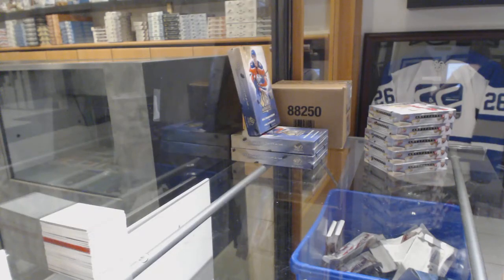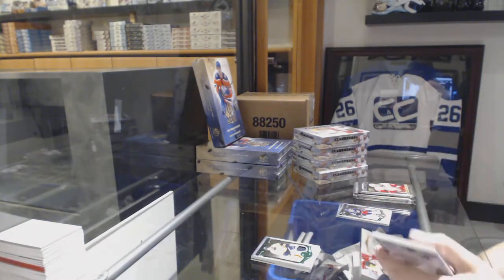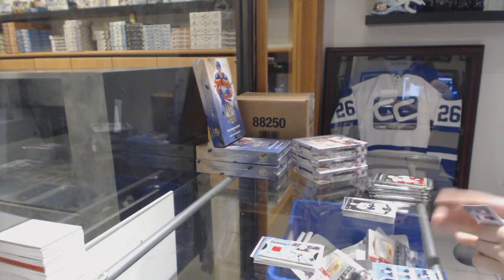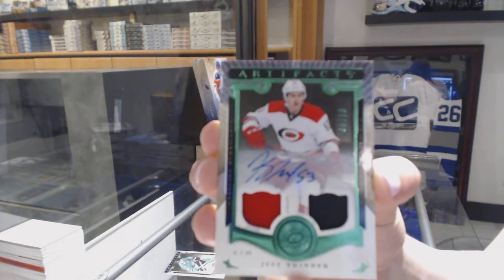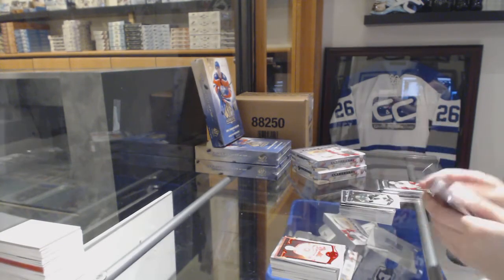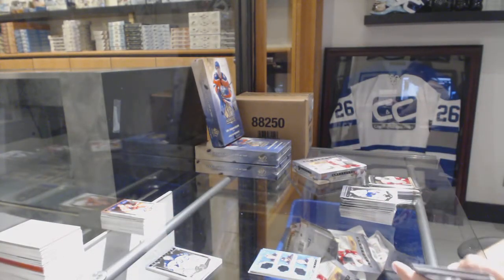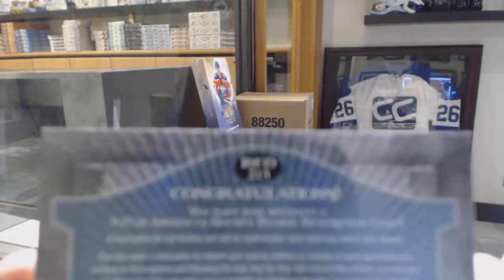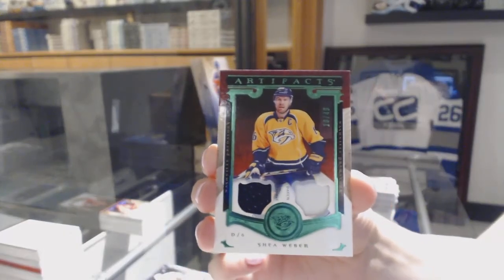15-16 Upper Deck Artifacts Hockey 5 Box Break - C&C GB #8533